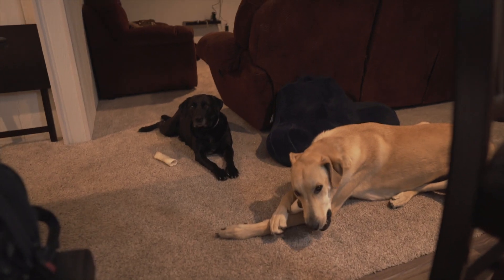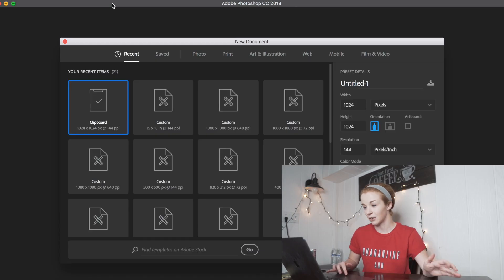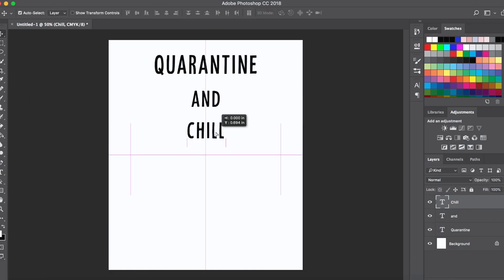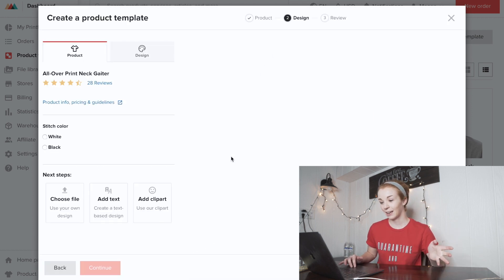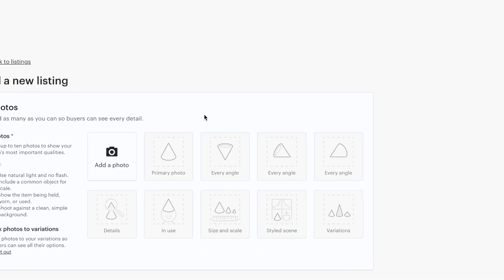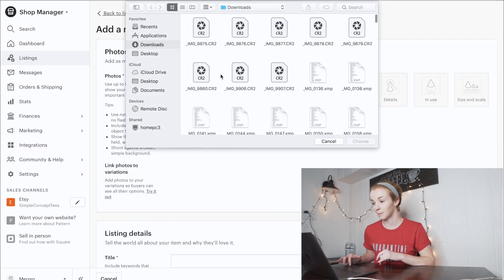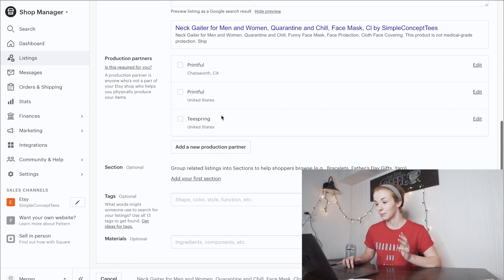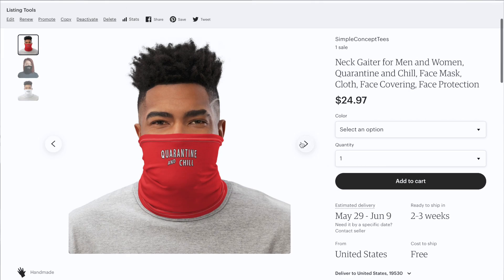How to Design & Sell FACE MASKS | Print on Demand 2020 Tutorial (Printful + Etsy)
In this video, I show how to design face masks on Photoshop, create the products on Printful, and list them for sale on Etsy.

If you're new here, hello, my name's Meg. I’m a content creator and aspiring online entrepreneur based in Pennsylvania. I make videos testing out different online business ideas, side hustle ideas, and I also occasionally make travel/lifestyle vlogs. The goal of my channel is to document everything, including the successes and the failures as I figure out different ways of making money online.